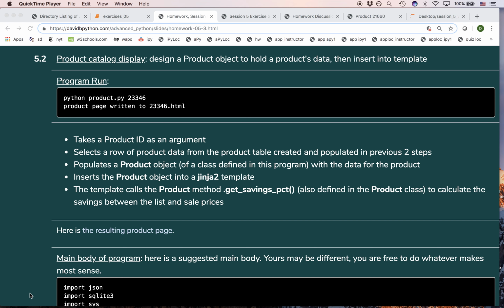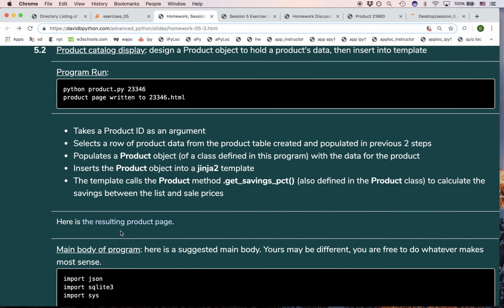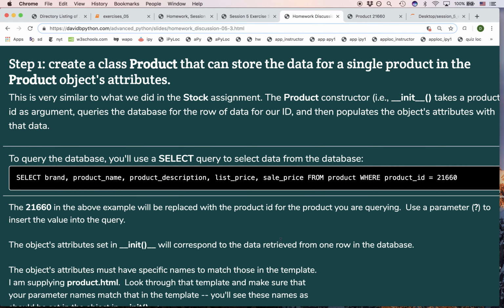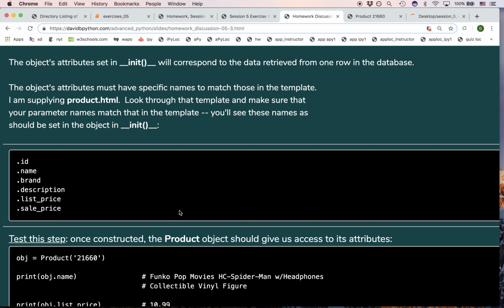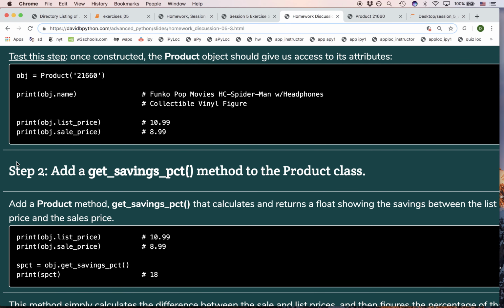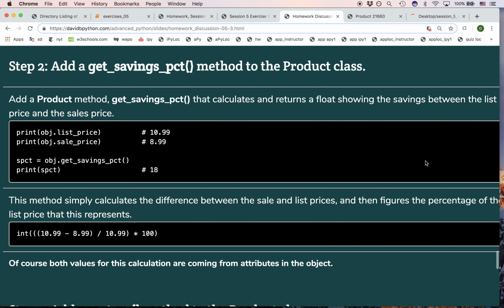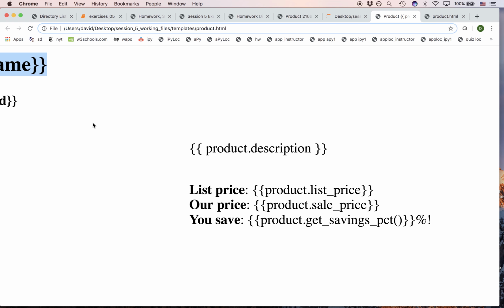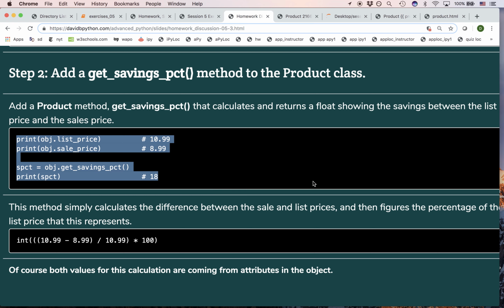apy session 5 exercises 17 python product object